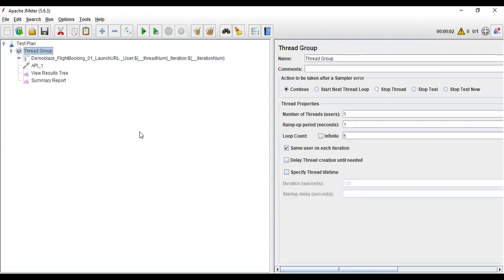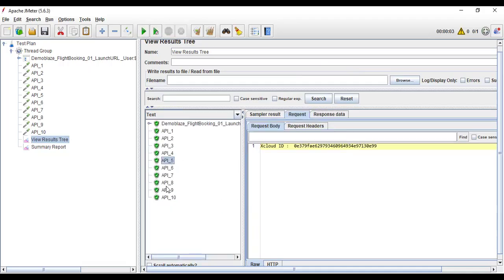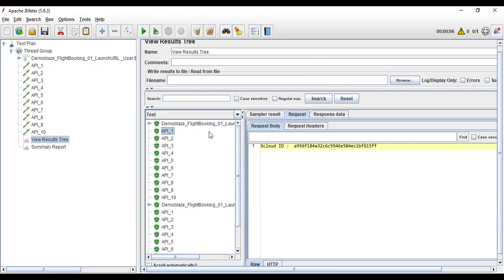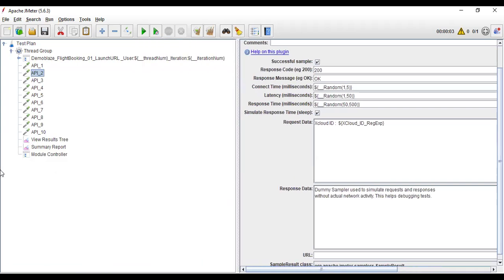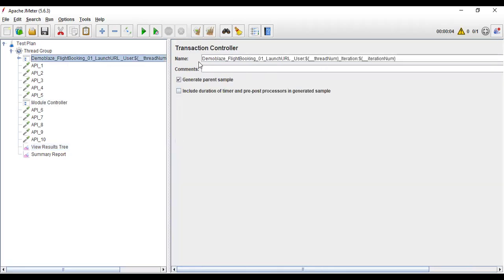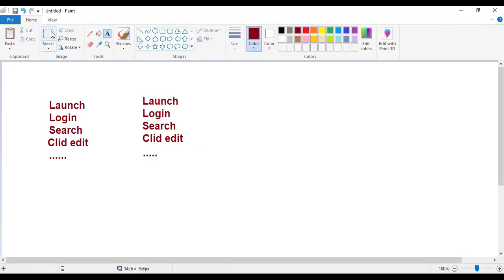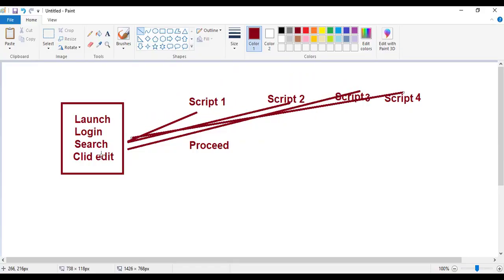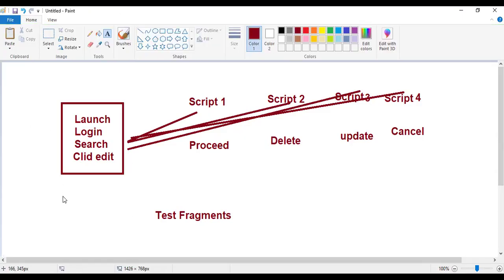2025 09 16 Jmeter Interleave, Critical Section and Module Controller Session2 9AM Batch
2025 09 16 Jmeter Interleave, Critical Section and Module Controller Session2 9AM Batch